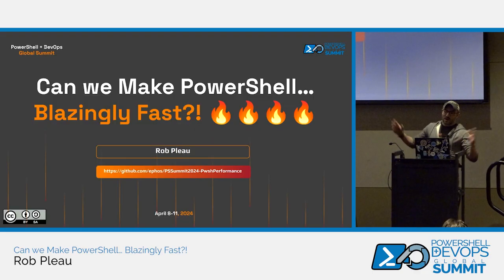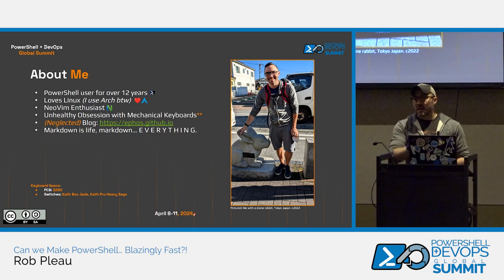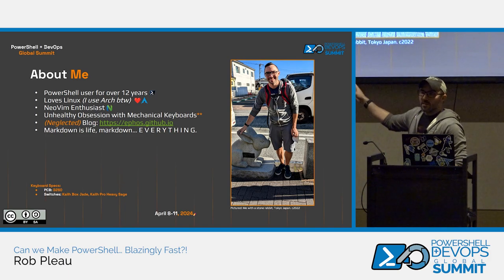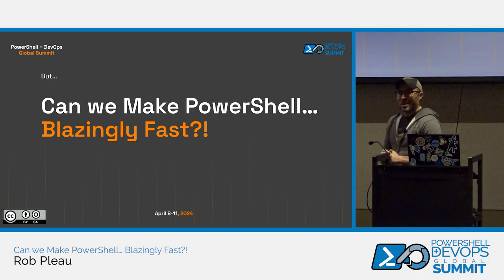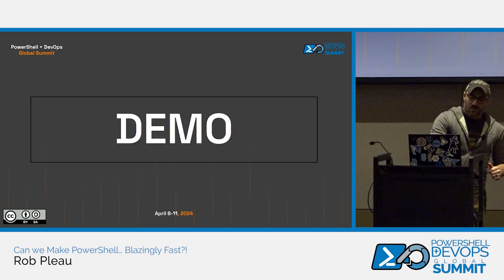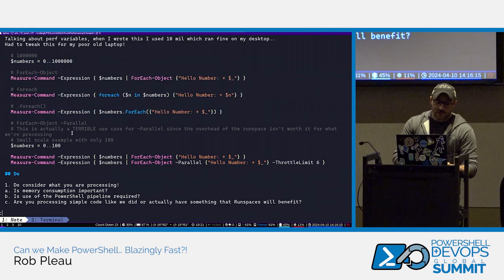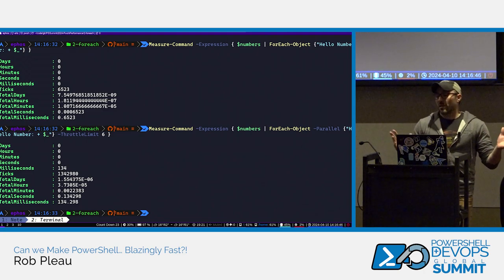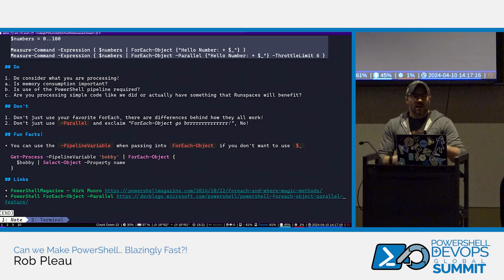Can we Make PowerShell… Blazingly Fast?! by Rob Pleau